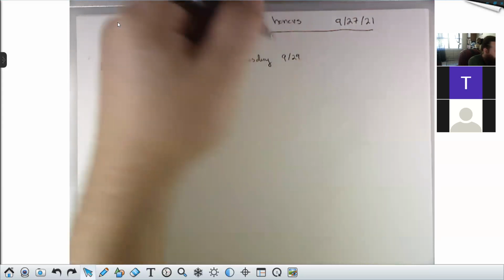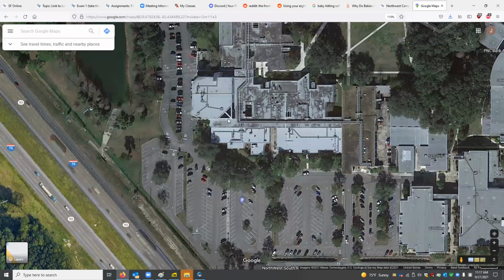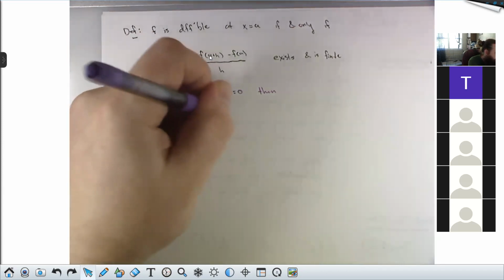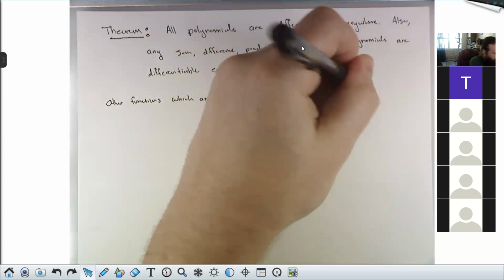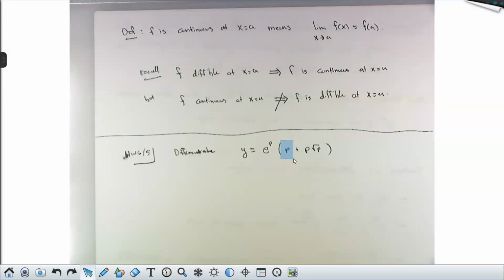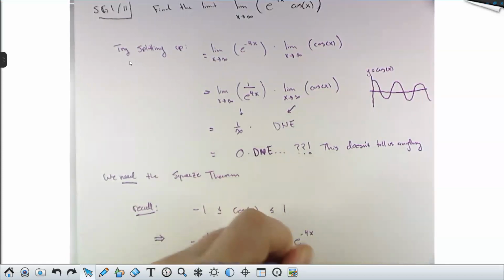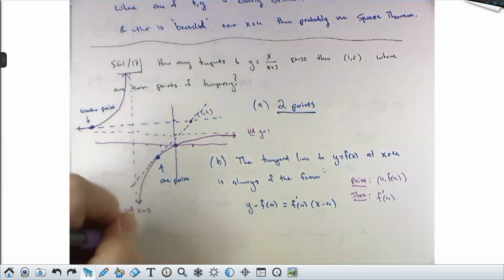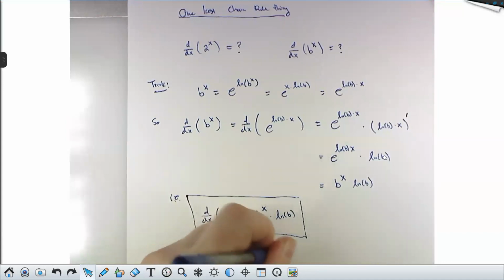MAC2311.0H1 Lecture 9.27.21